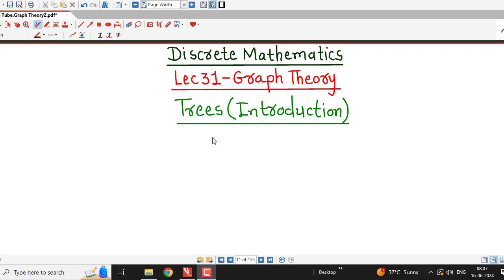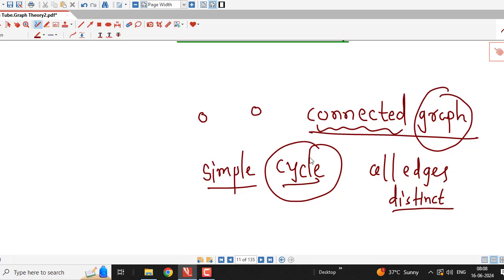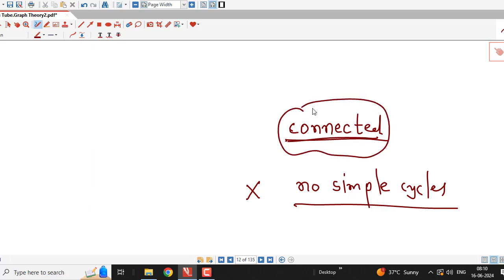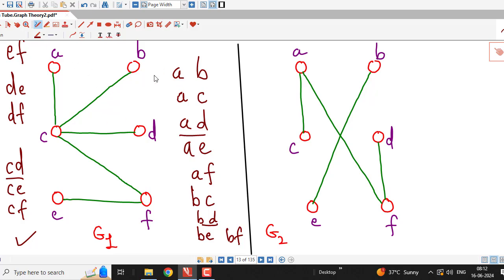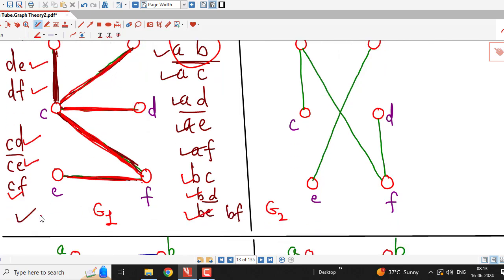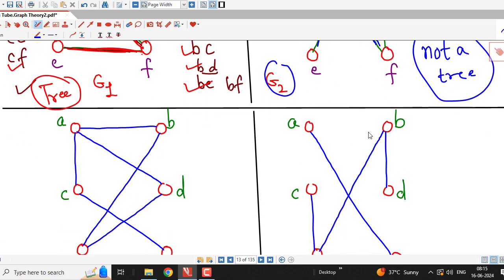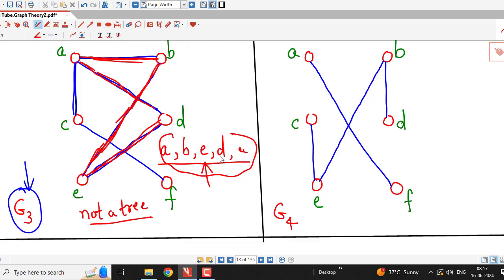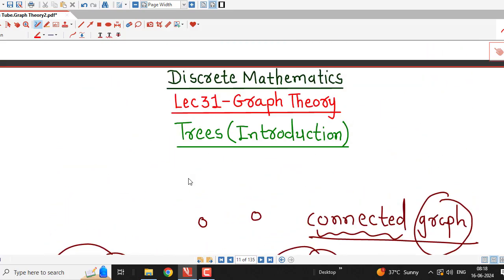Lec31/Graph Theory/Trees/Introduction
In this lecture, we will have introduction of trees. We understand the definition of tree with example.